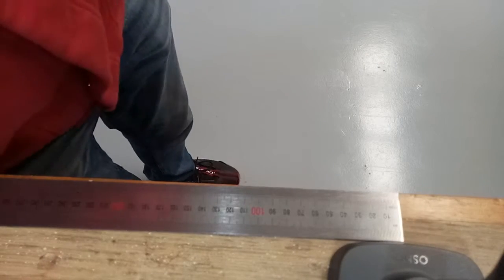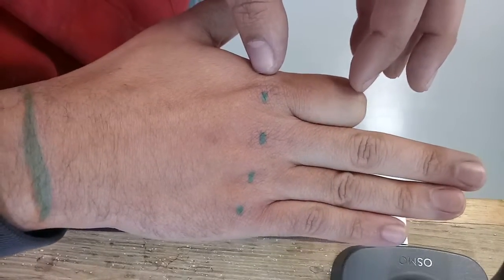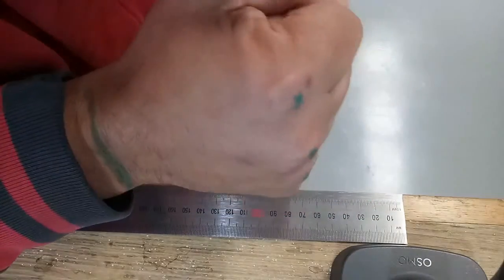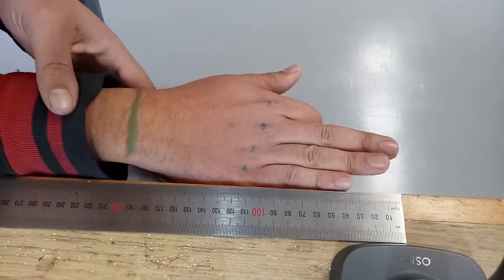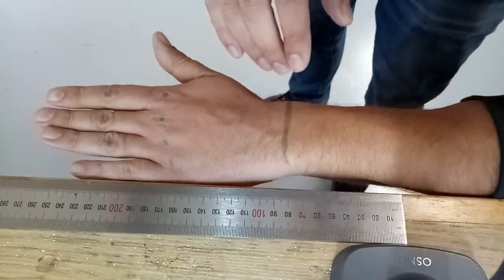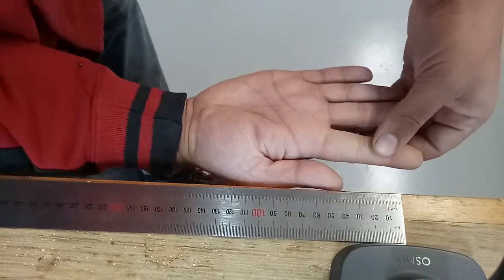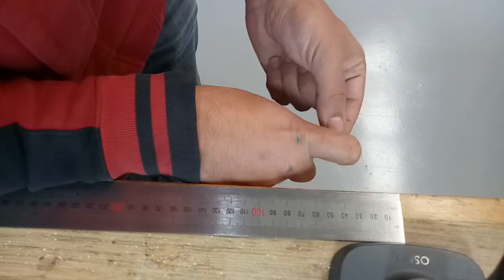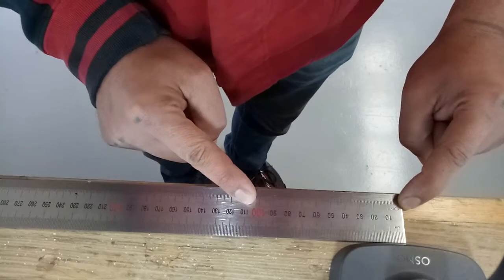Free 3D Hands - Measurement instructions for Kinetic Finger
This is an instructional video for the measurement photos that we require to make a Kinetic Finger. We need four photos in order to take the necessary measurements. The first photo is of a top view of the affected hand, the second of a top view of the the un-affected hand, the third is of a bottom view of the affected hand, and the fourth is of the length of a piece of cotton that has been used to wrap around the finger stub to understand the circumference. These photos are then to be uploaded to an application form where we will be able to assess our ability to make you a device. All photos must be taken level a ruler and taken from directly above. Thank you!